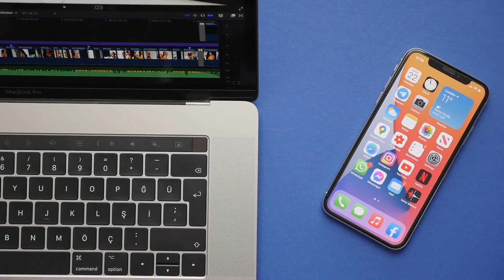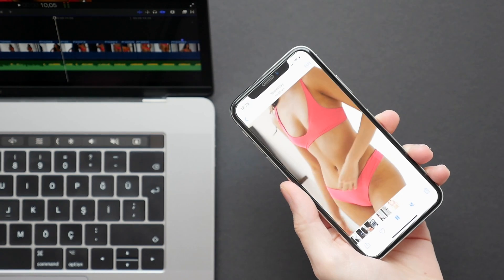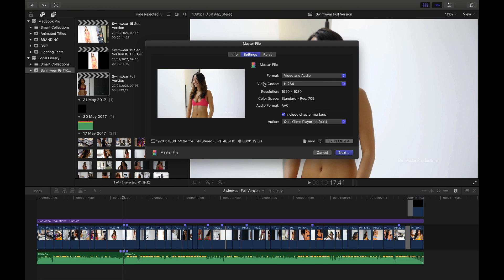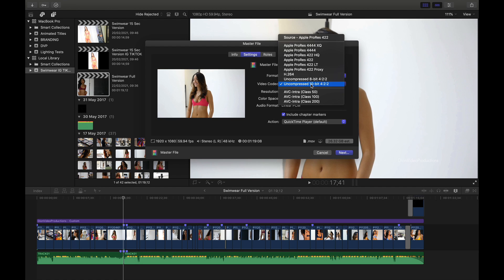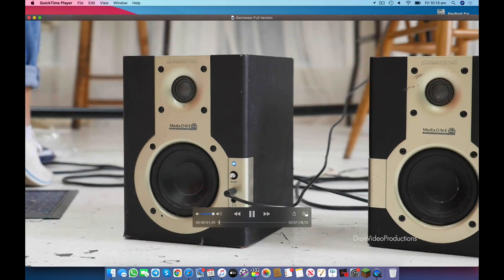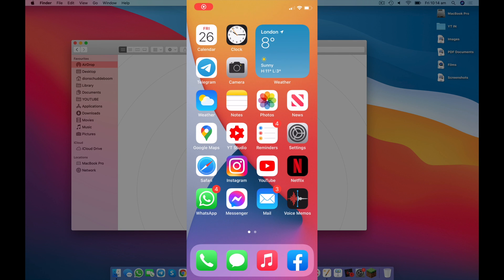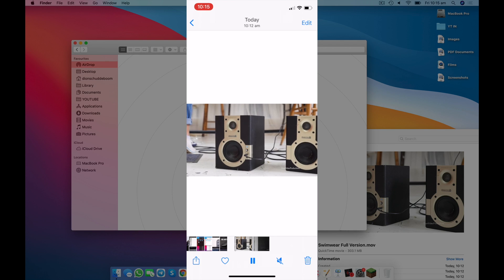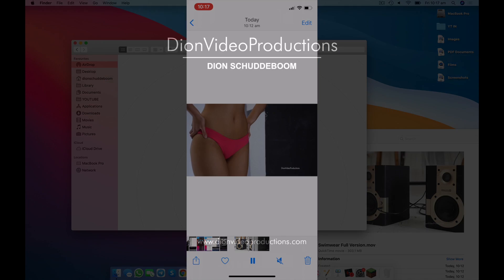Final Cut Pro: How to Export to iPhone (Quick and Easy)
Up next! ⬆️ Useful links! ⬇️

This video shows you the best way to export a Final Cut Pro project and transfer it to your iPhone.

Dion Schuddeboom
DionVideoProductions

Comment “Brilliant” if you see this!